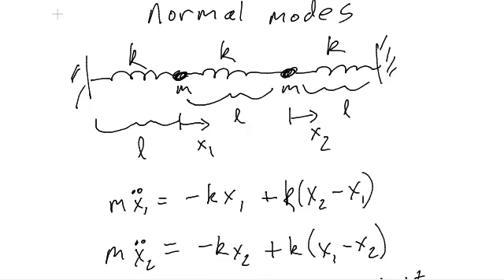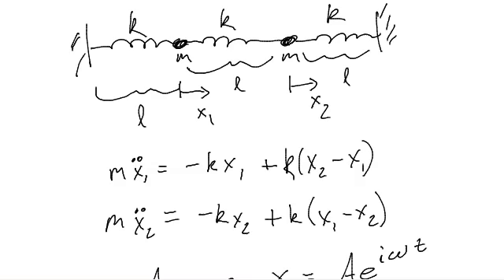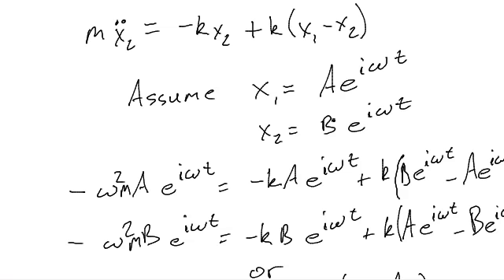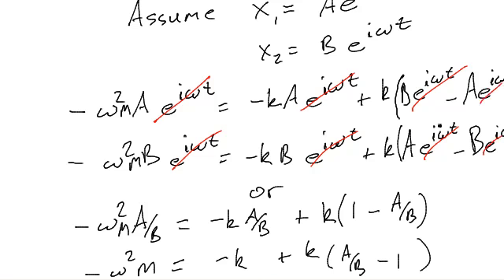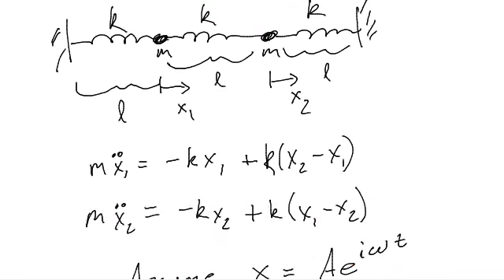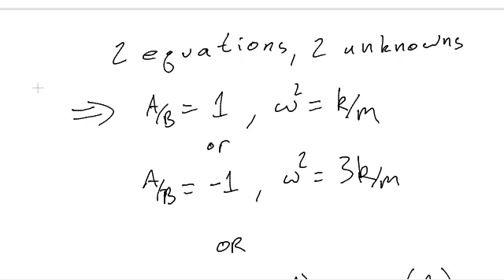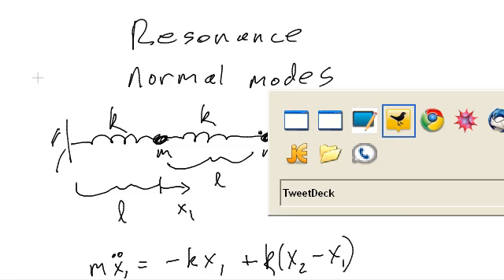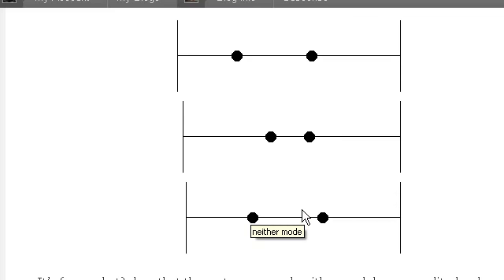vlog of resonance